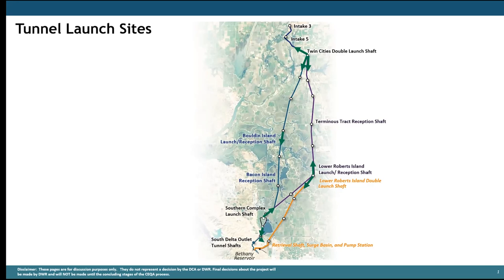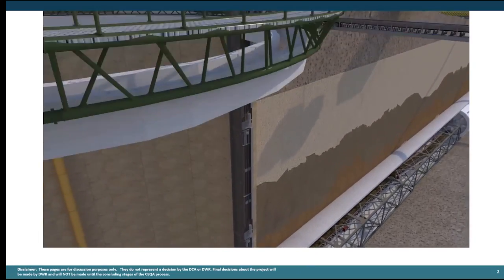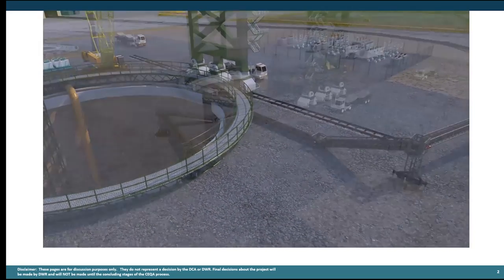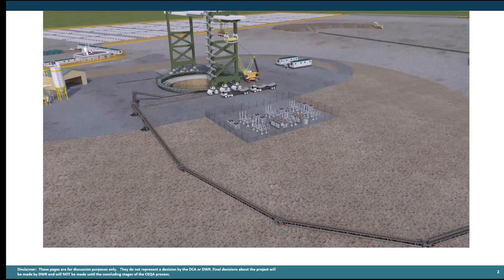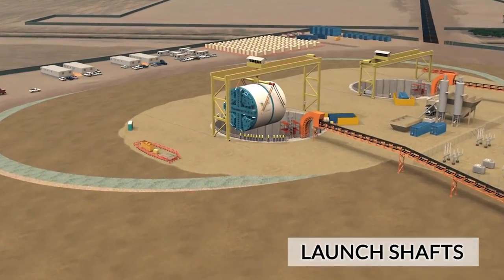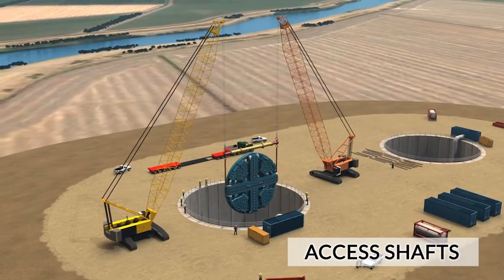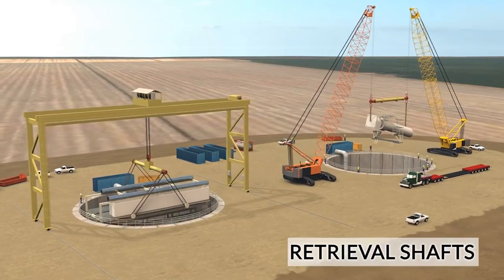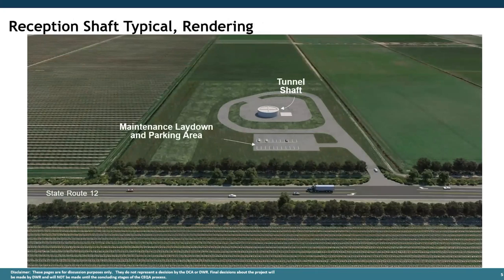Delta Conveyance Deep Dive: Building the Tunnel Part 2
Delta Conveyance Design and Construction Authority Executive Director, Graham Bradner, and the project’s Chief Engineer, Steve Minassian, discuss tunnel construction in the context of the Sacramento-San Joaquin Delta and describe what to expect if the project moves forward.